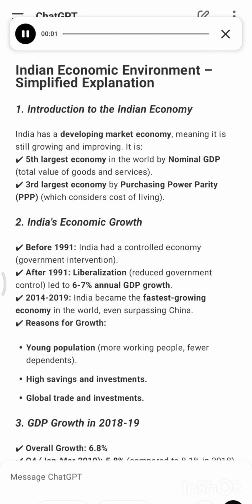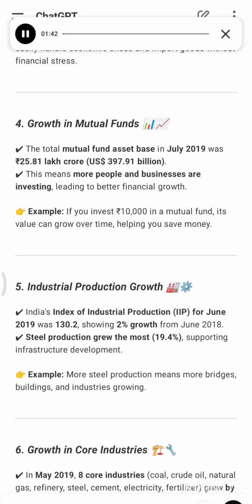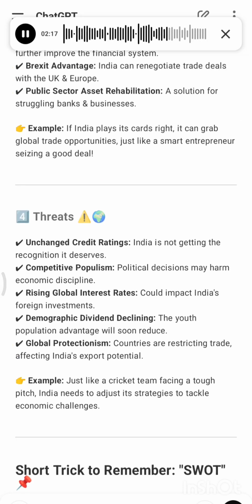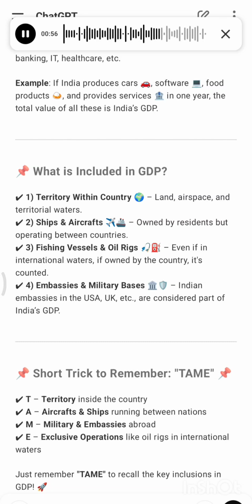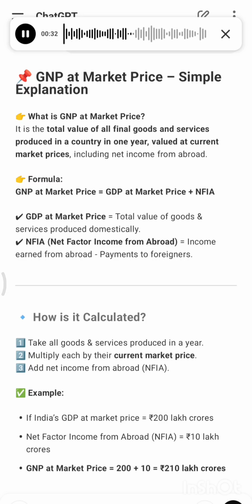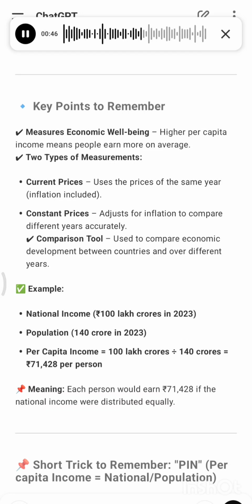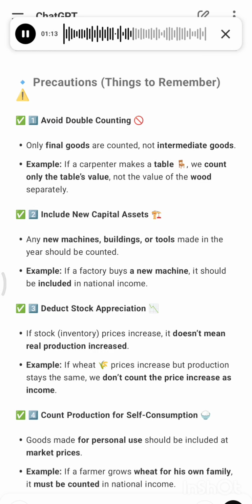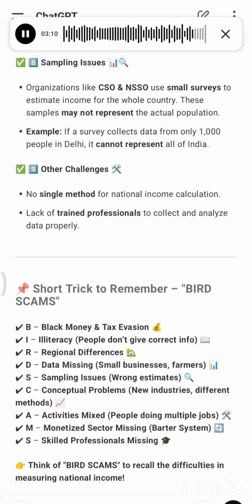|| EBD || MODULE - 6 || CHAPTER - 1 & CHAPTER - 2 ||